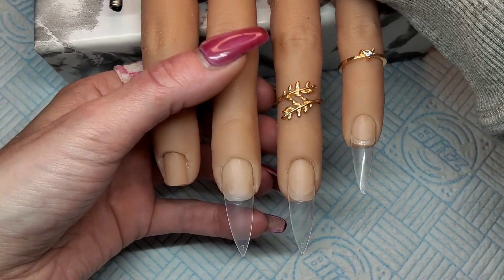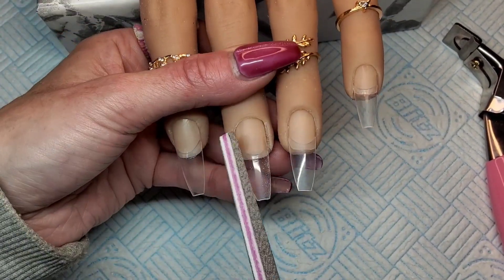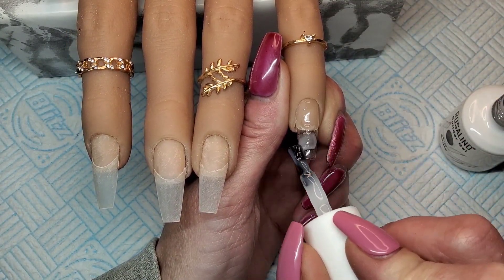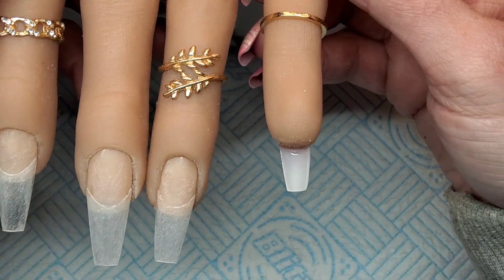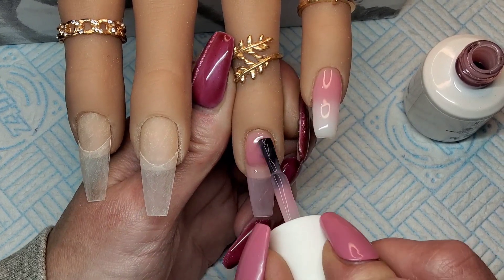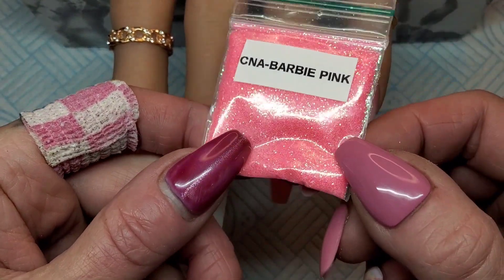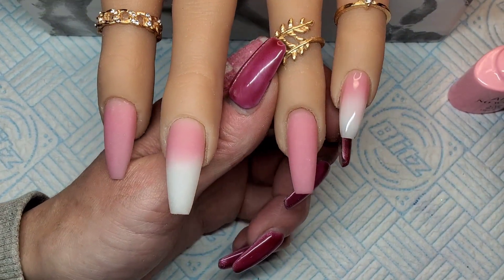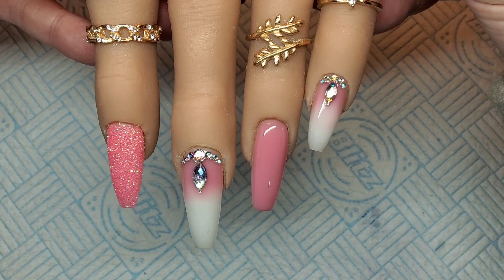TRYING BUILDER IN A BOTTLE | FULL SET FROM SCRATCH USING TIPS | ROSALIND BIAB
I've had these builder in a bottle from Rosalind for ages now and thought I'd give them a try, I think it's so easy to use and really enjoyed it, I'll definitely be using them alot more.

Tips I use in my flexi hand
Lamp I use
Tips I use on my tips display stand

Music I use in my video's:
Beach - MBB.